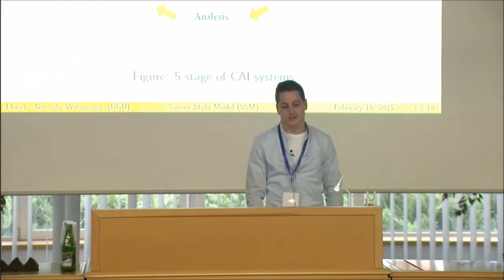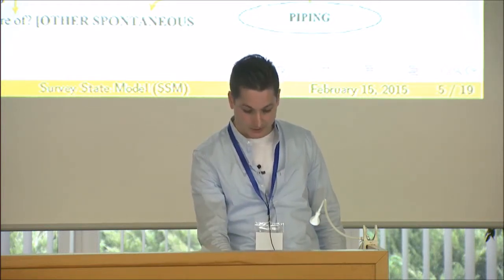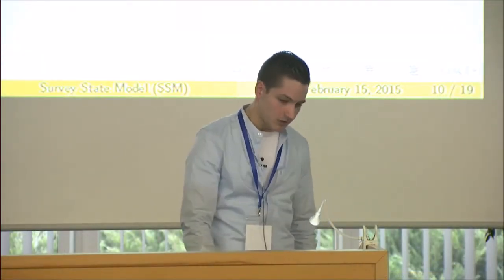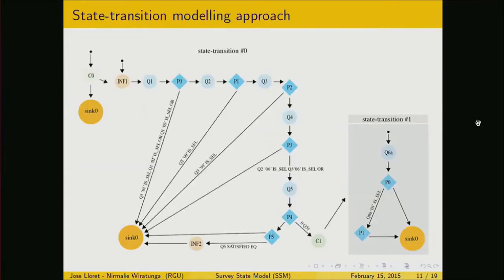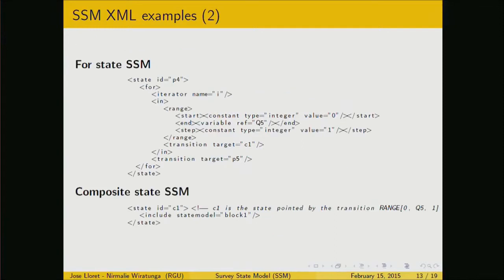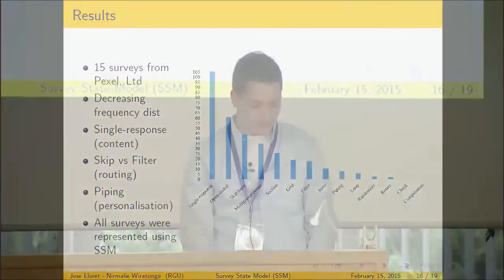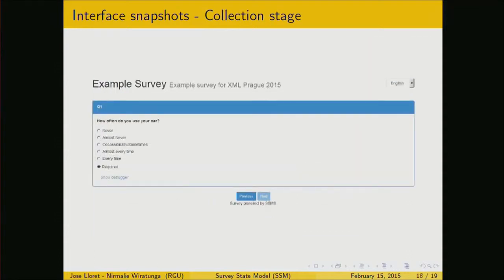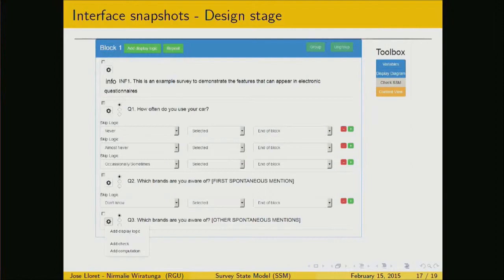Jose Lloret: Survey State Model (SSM) – XML Authoring of electronic questionnaires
Jose Lloret (Robert Gordon University) and Nirmalie Wiratunga (Robert Gordon University)

CAI systems use questionnaires as the instruments to conduct survey research. XML constitutes a formal way to represent the features of questionnaires which include content coverage, personalisation aspects and importantly routing functionalities. In this paper we conduct a comparative analysis on different XML approaches to questionnaire modelling. Our findings suggest that existing language formalism are more likely to cover content coverage but often fail to model routing aspects.

In particular the popular hierarchical approach to modelling routing functionality has one or more draw backs along the lines of ability to facilitate questionnaire logic validation, ease of understanding by domain experts and flexibility to enable refinements to questionnaires.

Accordingly we introduce the SSM XML language based on a state-transition model to address these shortcomings. We present our results from testing SSM on a sample of real-world surveys from Pexel Research Services in the UK. We use the distribution of SSM’s vocabulary on this sample to demonstrate SSM’s applicability and its coverage of questionnaire constructs and effective routing support.